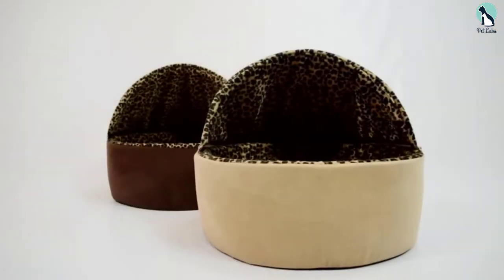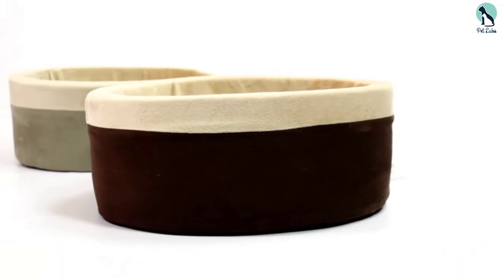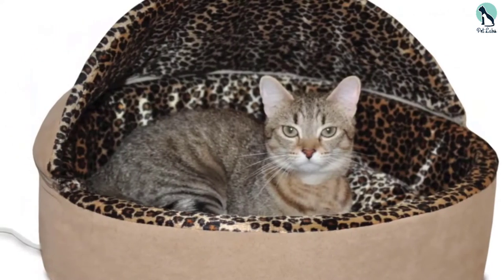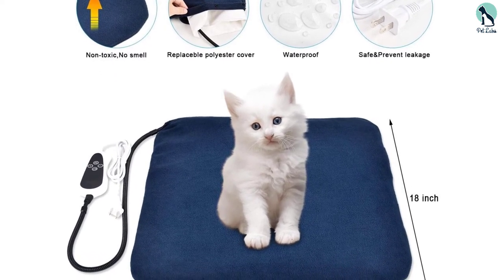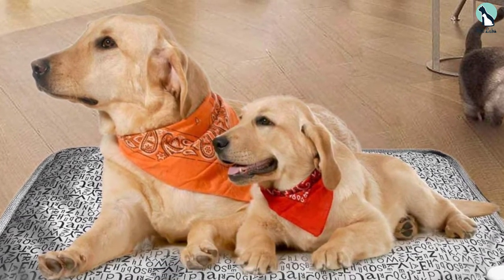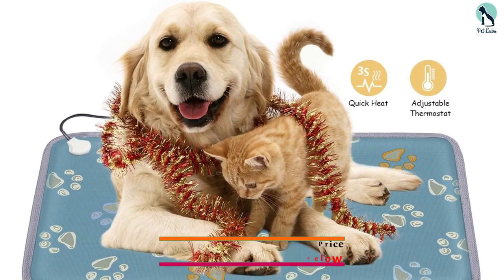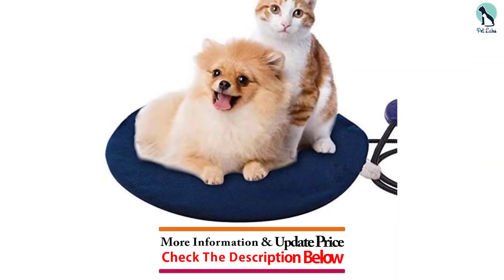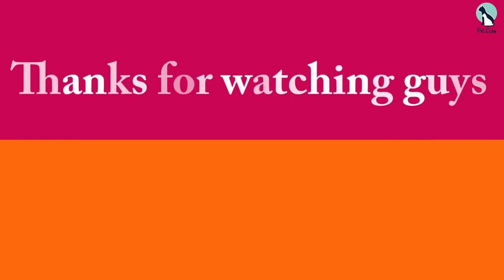✅Top 5 Best Heated Cat Beds in 2024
▶️ 5. K&H Pet Products Thermo-Kitty Heated Cat Bed

▶️ 4. RIOGOO Pet Heating Pad

▶️ 3. Homello Pet Heating Pad for Cats Dogs

▶️ 2.  MARUNDA Pet Heating Pad

▶️ 1.  Pet Heating Pad, Electric Heating pad for Cats